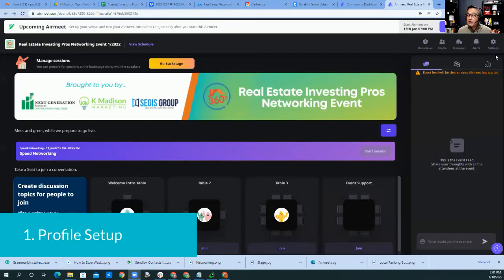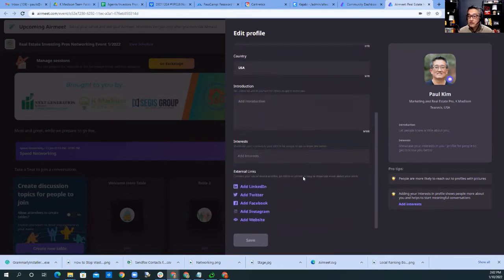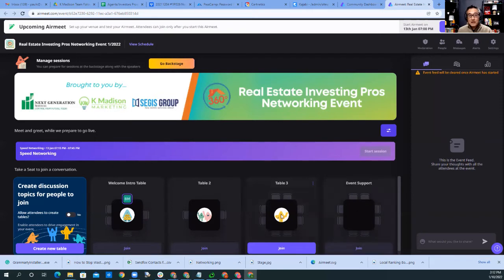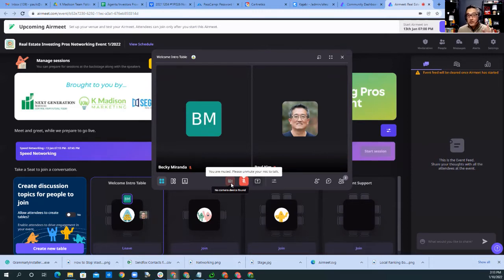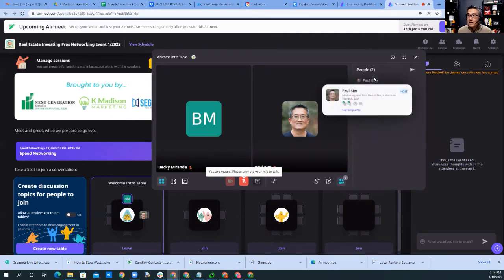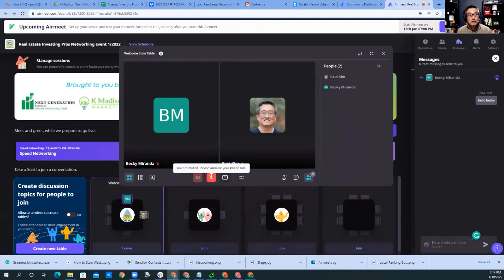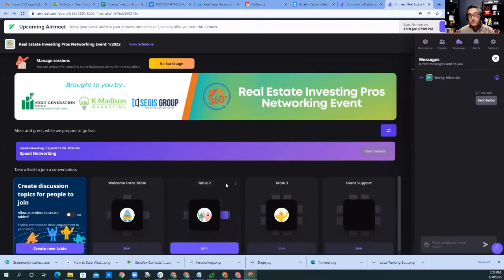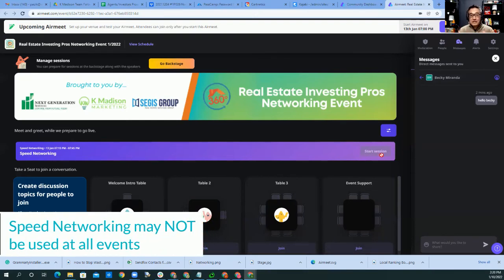4 Things to Maximize Your Experience during our Interactive Real Estate Virtual Event on Airmeet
Enhance your Airmeet experience with our video's tips for seamless navigation and engaging with attendees.

Let’s GO~!

1) Check your Spam Folder